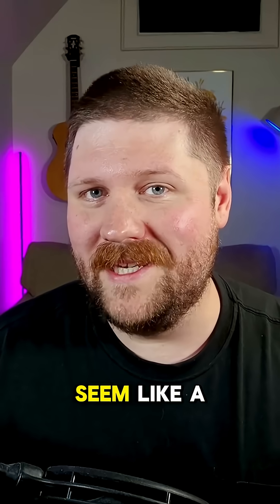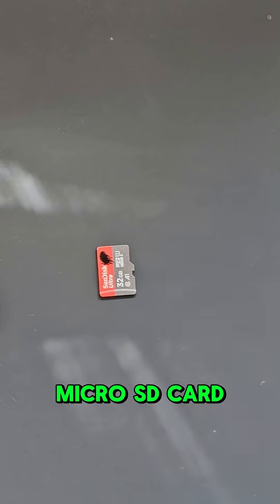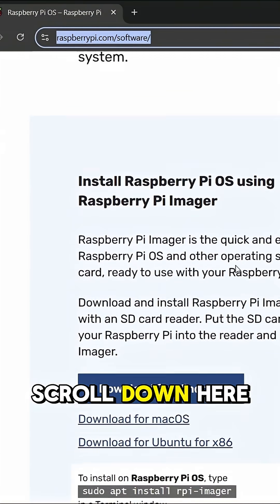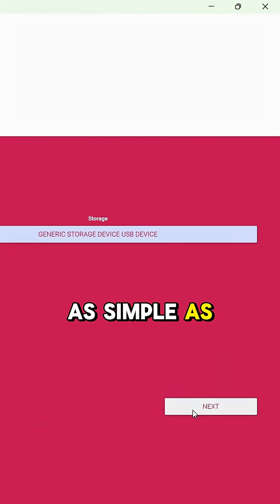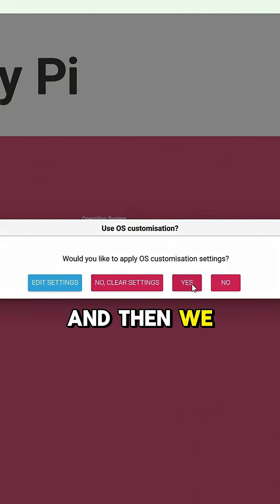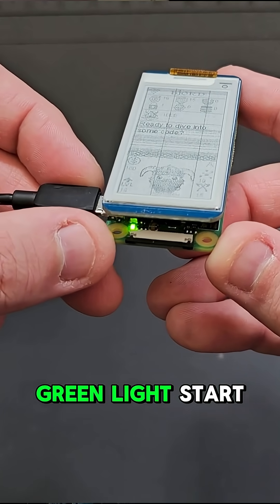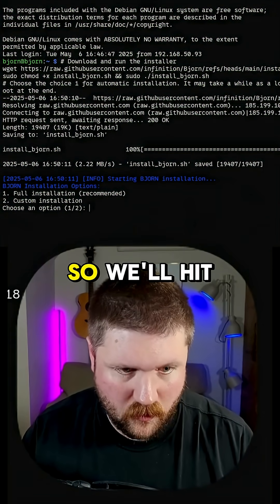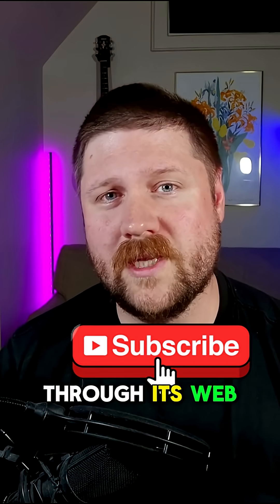Build a Bjorn in 3 Minutes!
- Get IoT security certified with the Practical IoT Pentest Associate!

Watch this video to see how you can build the network raider tool Bjorn in just 3 minutes! We have a full-length video available as well, but we know sometimes time is in short supply. Andrew Bellini gives you a crash course in this short, covering the essentials you need to get started on your own Bjorn journey.

Check out our Hardware Hacking for Beginners course in our Academy! Memberships start at $29.99 for a month of learning

Links From Video:
2.13" e-paper hat
Raspberry Pi Zero2WH